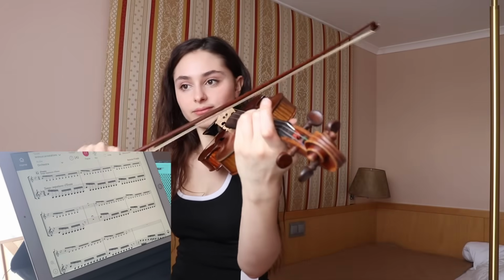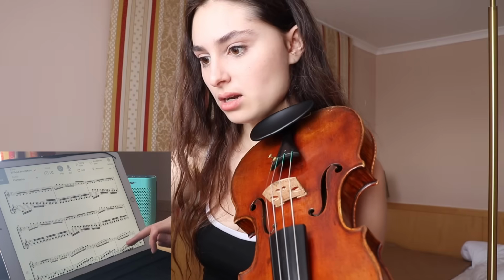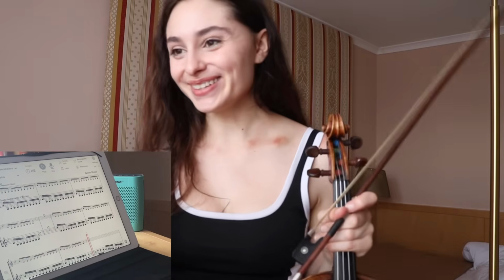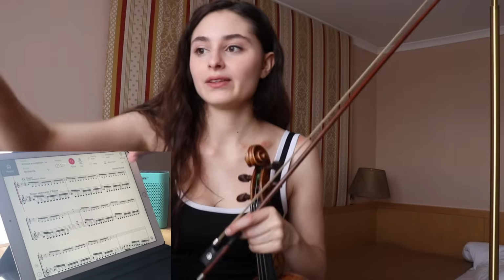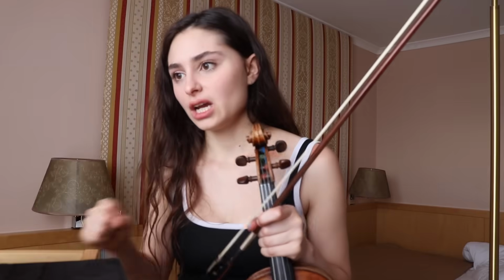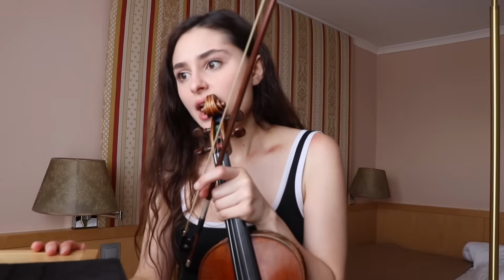Watch Me Practice - Vivaldi Summer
, then click on "Go Premium" on the top part of the page.
2. Select the monthly or the yearly subscription offer.
3. Register and create your account.
4. You will have unlimited free access to the whole Tomplay catalogue for 30 days!